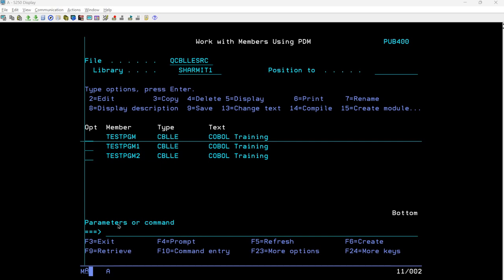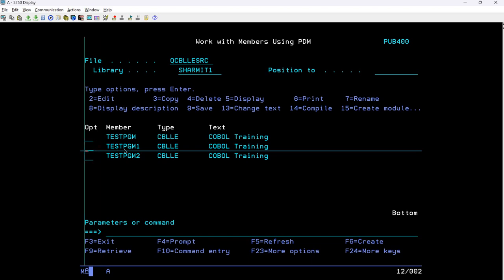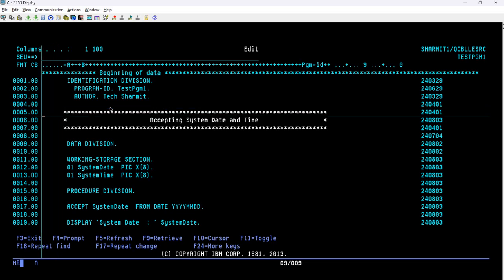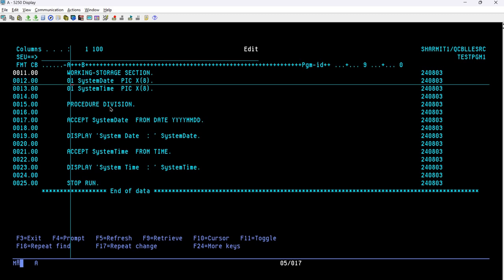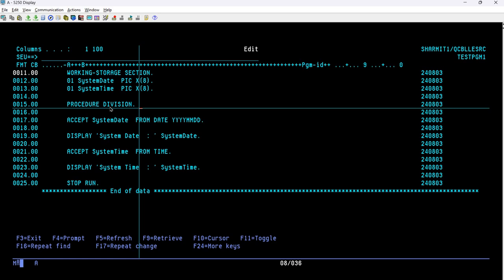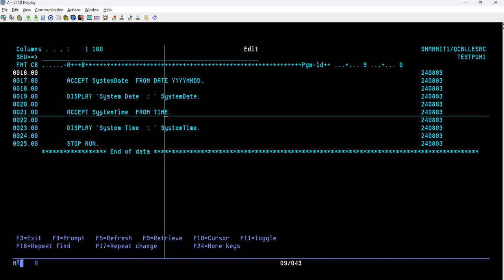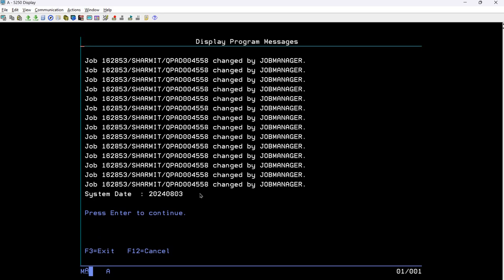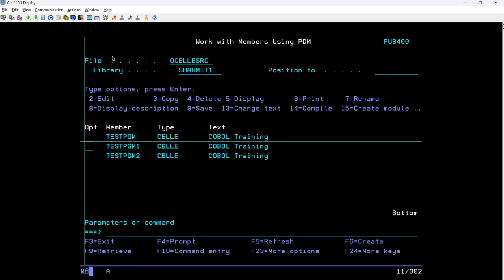Accepting System Date and System Time | ACCEPT Statement in COBOL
1. Accepting System Date and System Time in COBOL programming in English.
2. How to Accept System Date and System Time in COBOL Programming in English.
3. Accept keyword in COBOL Programming in English.